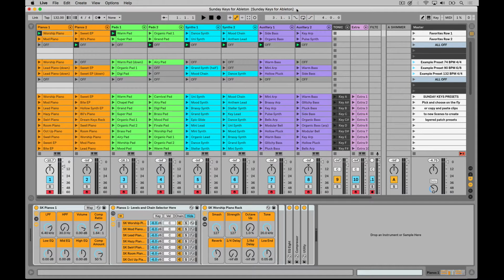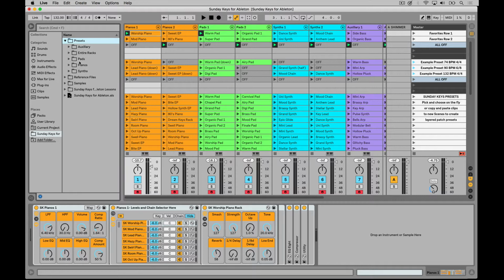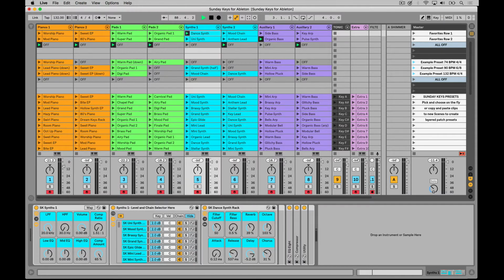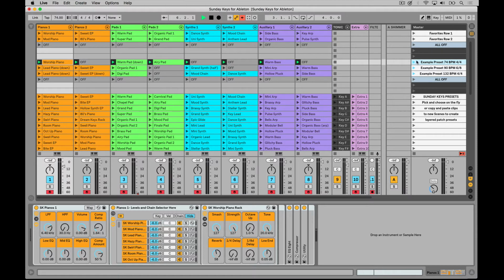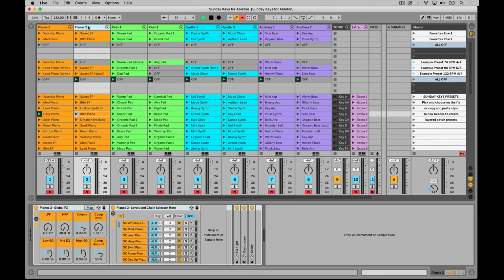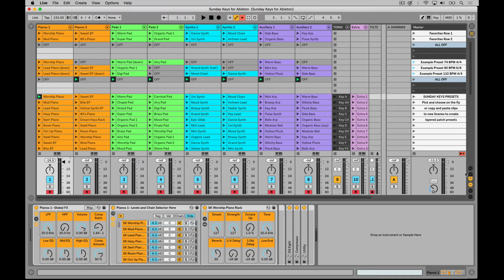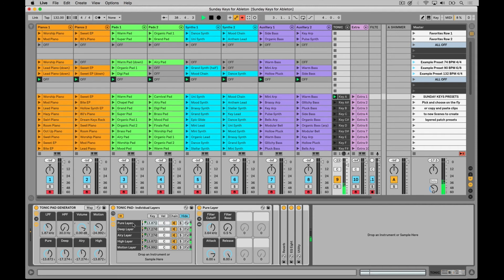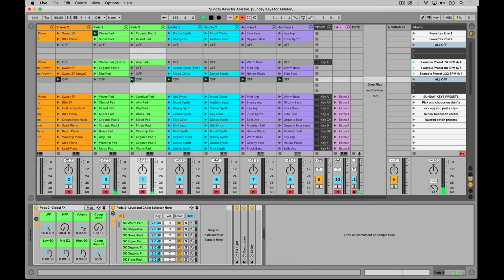Overview of Sunday Keys for Ableton